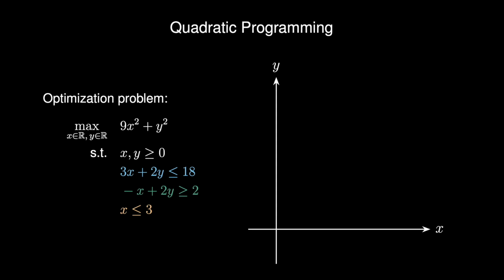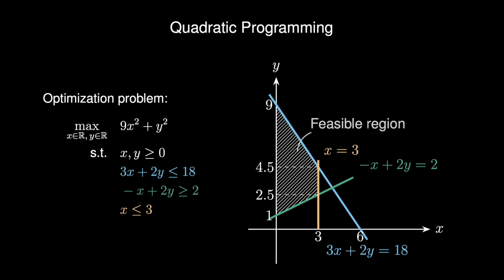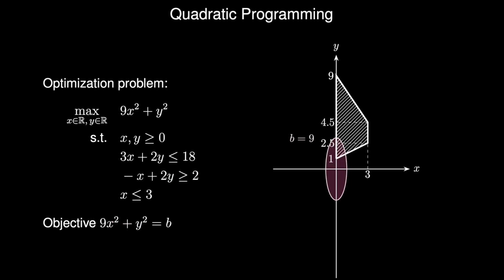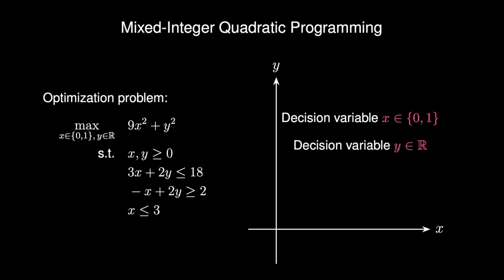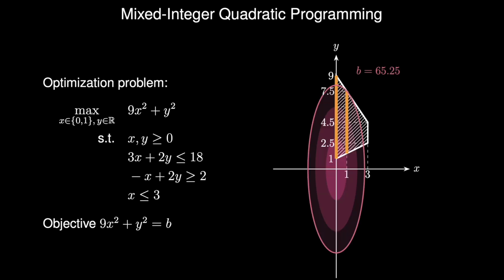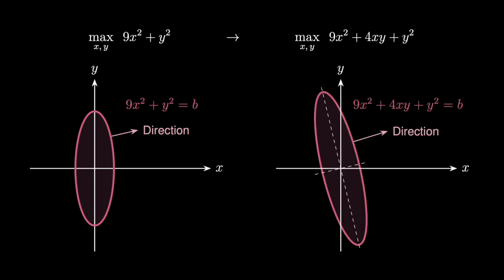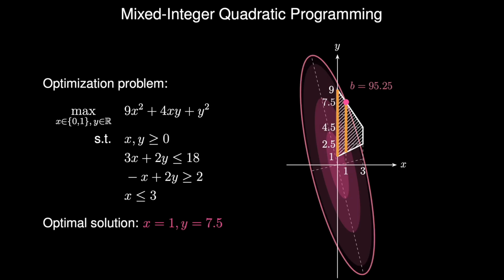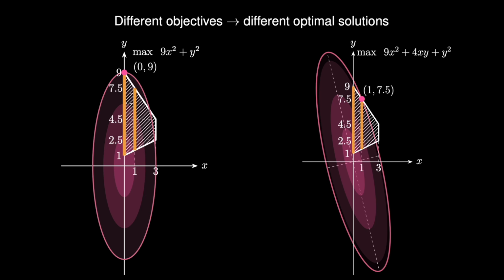Mixed-Integer Quadratic Programming for Beginners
Learn Mixed-Integer Quadratic Programming (MIQP) visually and intuitively!

This video builds from quadratic programming (QP) to mixed-integer quadratic programming (MIQP), showing step by step how restricting a variable to integers — and adding a cross term to the objective — reshapes the optimal solution.

What's covered:
• Quadratic programming recap: maximizing 9x² + y² over a feasible polygon
• How binary integer constraints collapse the feasible region to discrete line segments
• Why the MIQP optimal (x=0, y=9) differs from the continuous QP optimal (x=3, y=4.5)
• The effect of adding a cross term 4xy: tilted ellipses and a new optimal (x=1, y=7.5)
• Side-by-side comparison of different objectives → different optimal solutions

Perfect for students in operations research, machine learning, or anyone curious about optimization.